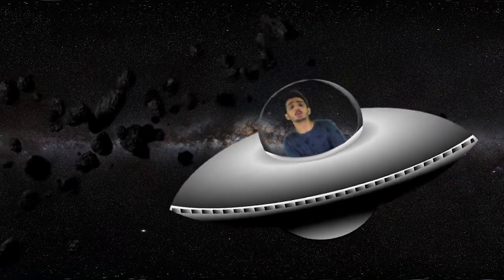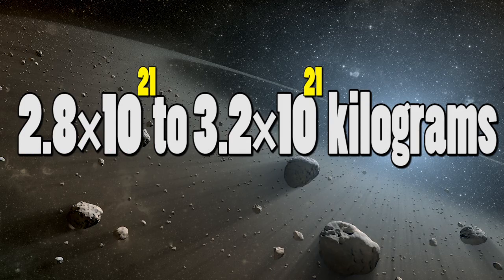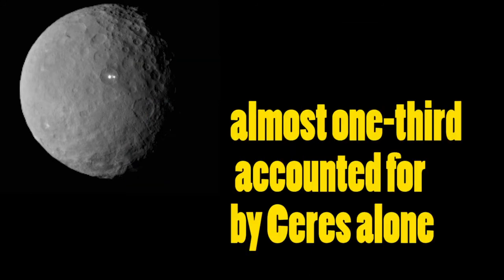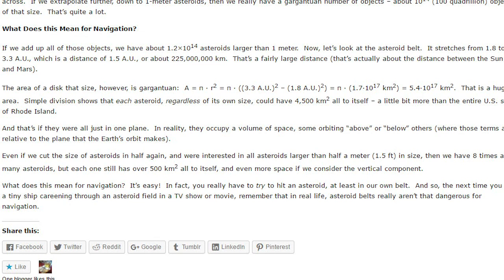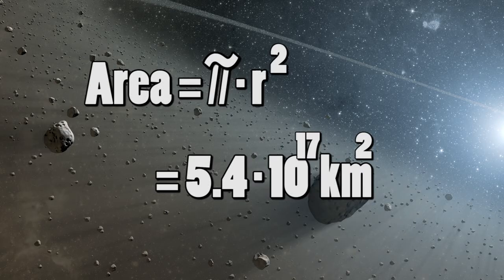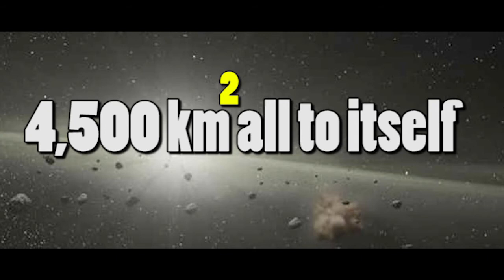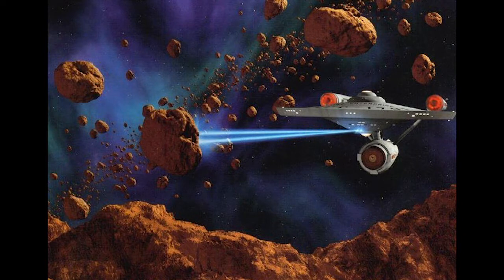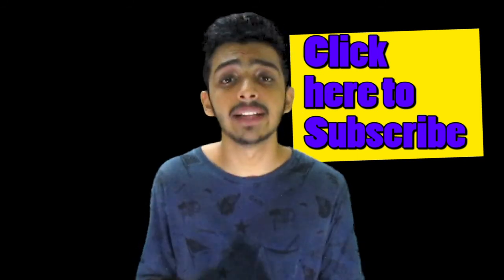How do Spacecrafts travel through Asteroidbelt|Curiousminds97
The images we see on the internet and even the Scifi-movies depict the asteroid belt as a very dense field of boulders , Is that really that dense ? Lets find out

Stay Curious !